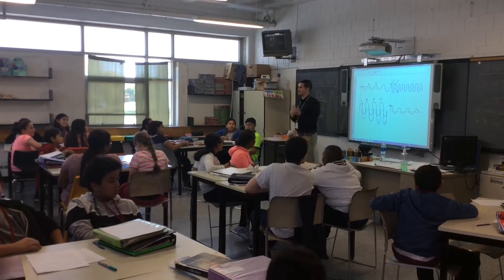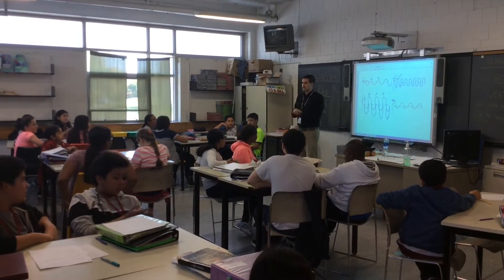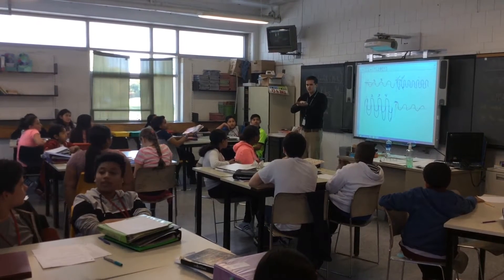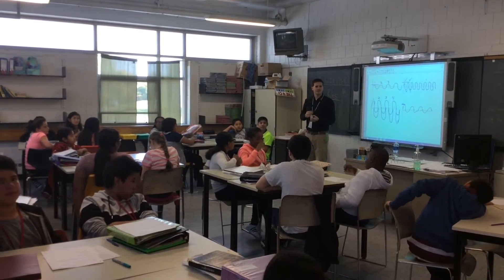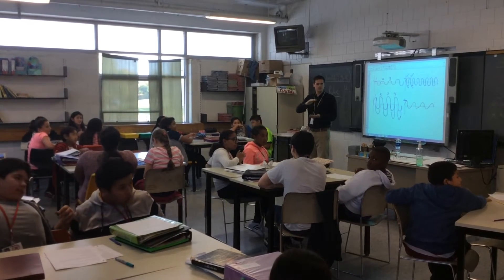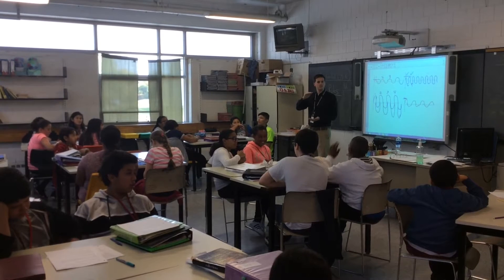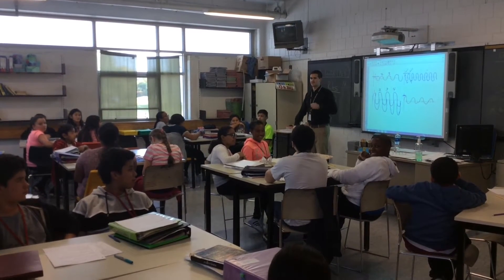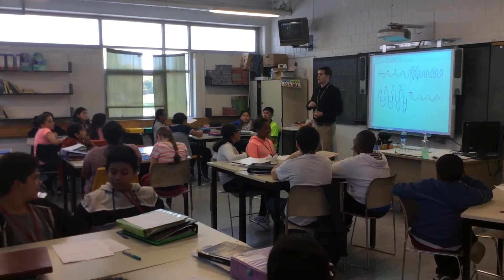Mr. Kwiatek WBL video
Students demonstrate their knowledge of "Waves and their Applications" using Whole Brain Learning strategies.